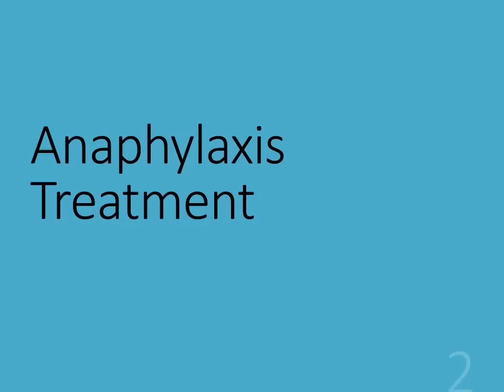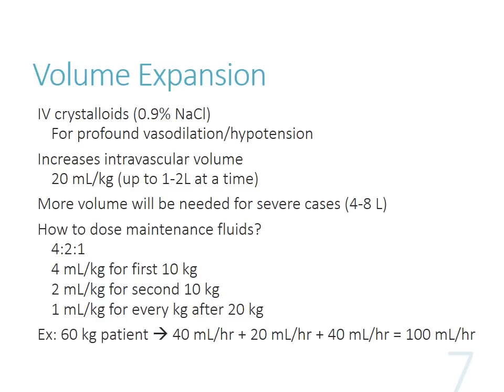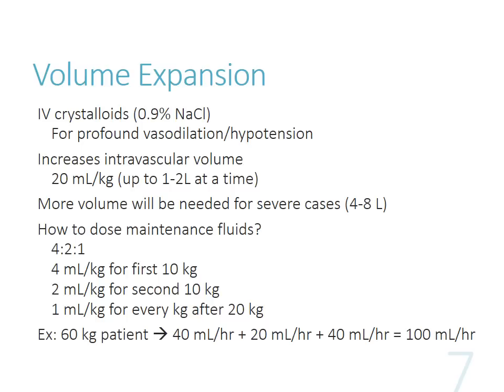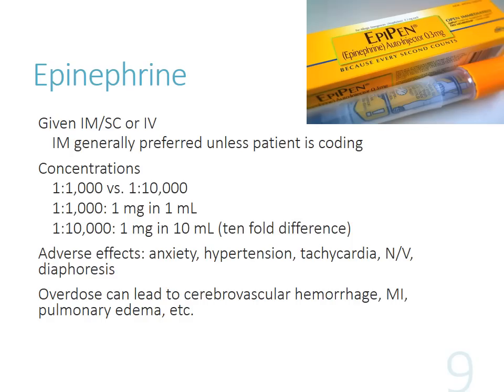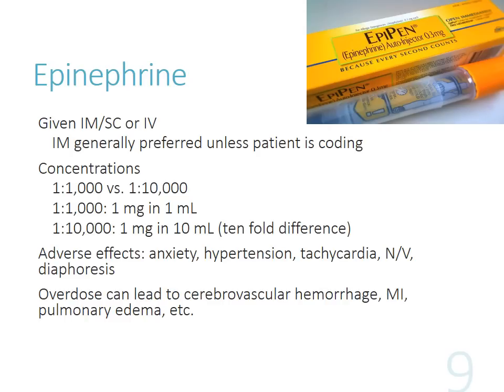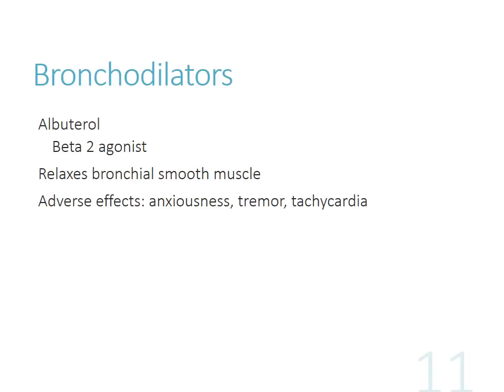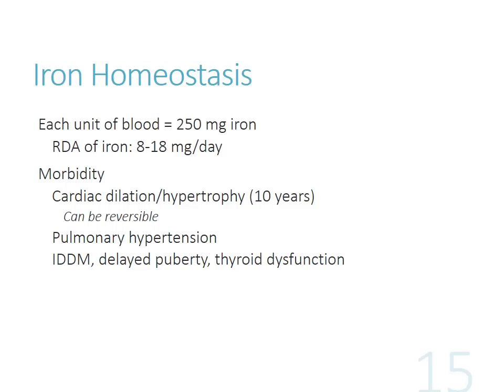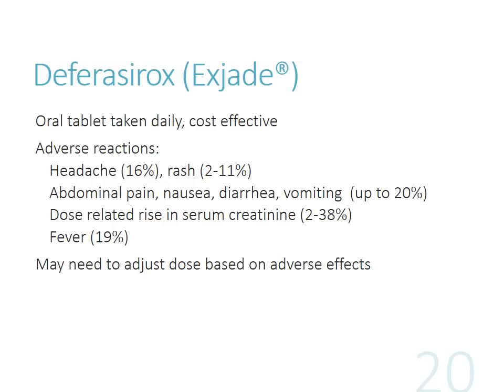Unit 4 Hematology Anticoagulants, Iron chelators